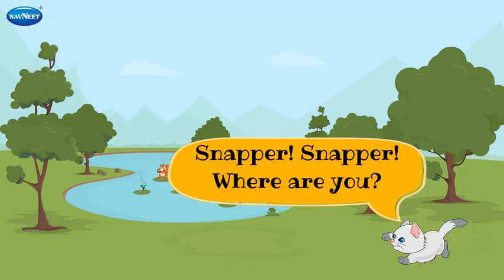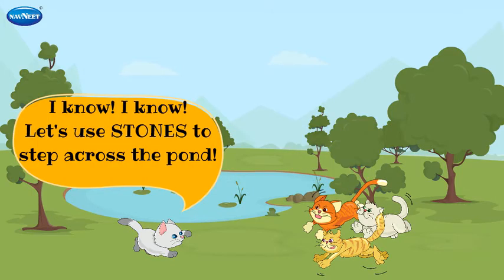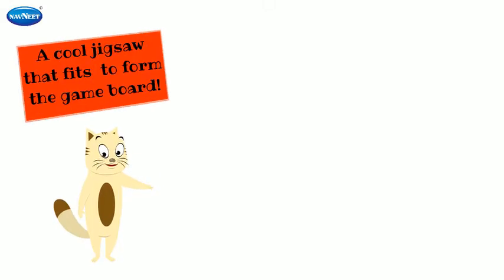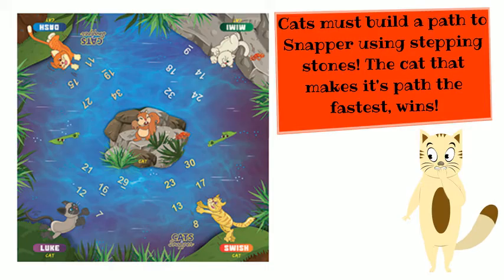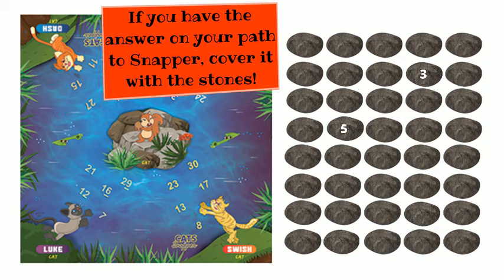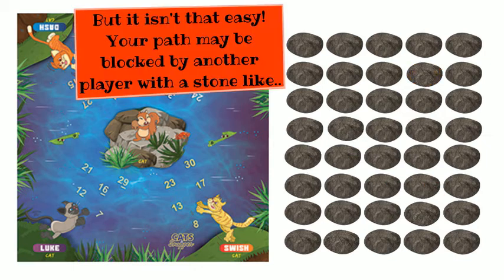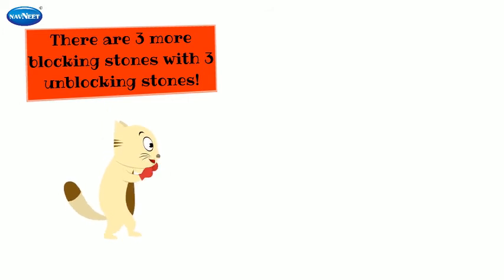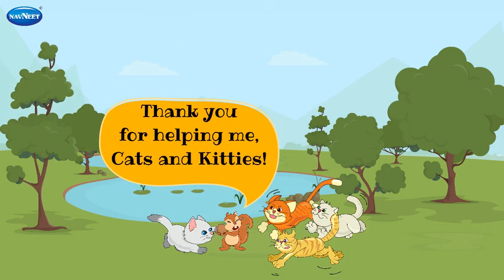Cats N' Snapper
This game is based on Math's. This game will help and excel at addition and subtraction in this exciting squirrel rescue.
Excel at addition and subtraction
A wonderful combination of memory and arithmetic disguised as a rescue mission.
Helps kids think logically.
Beginners and advanced level includes.